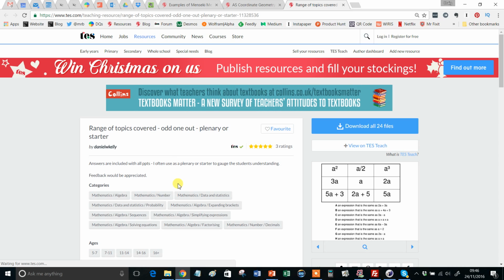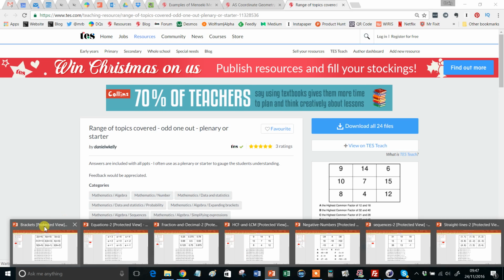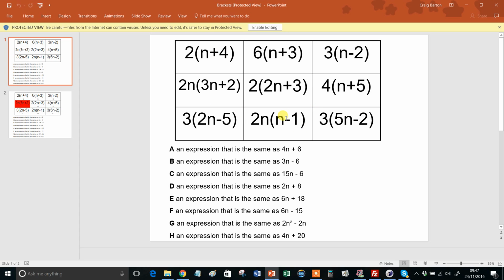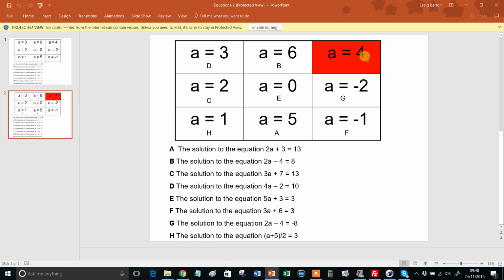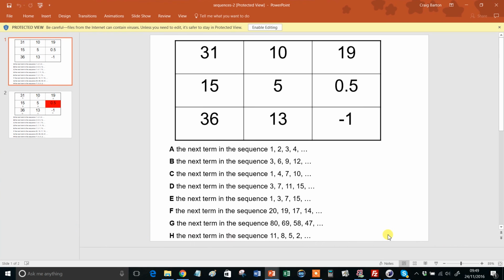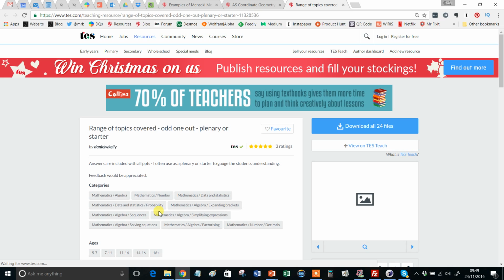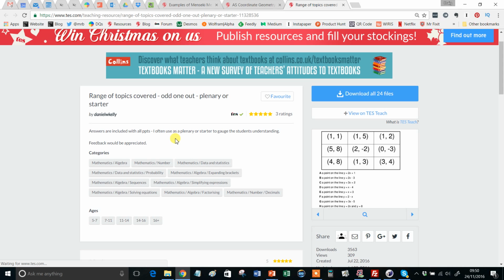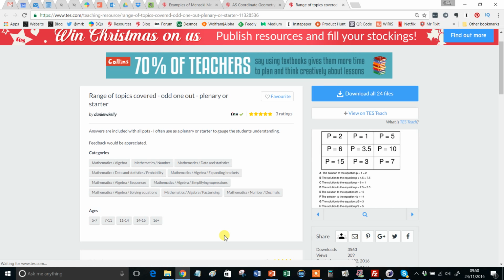Odd one out - TES Maths Resource of the Week 13 (2016/17)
I am always on the lookout for a versatile type of activity. One that both myself and my students can get used to, and that I can then use across a whole range of different topics. It just means that so much time is saved in explaining who the activity works, and we can instead get straight down to the learning. On the rare times that such an activity is also engaging, challenging, and cuts my marking time down – well, it is safe to say that I am over the moon. And that is exactly the case with this Odd One Out resource. Students are given 9 answers, but just 8 questions. Their job is to find the odd one out!

The author suggests that these activities make good starters and plenaries. That is undoubtedly true, but I feel there is even more potential than that. With the range of topics that this resource covers (brackets, fractions, factors, equations, sequences, indices, the list goes on), and the infinite potential for other topics, I feel this could make up the main body of the lesson. Better still, there is my favourite inbuilt source of richness. As soon as students have identified the odd one out, they can then create a question that has that answer. Lovely stuff!

Craig Barton

To access the resource and join in the discussion, or to view all the other ROTW in this series, just